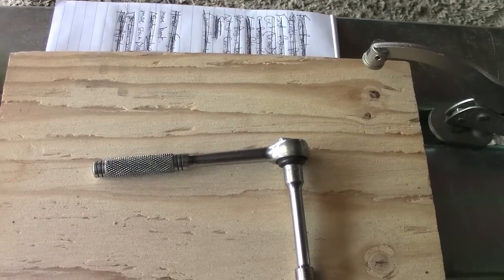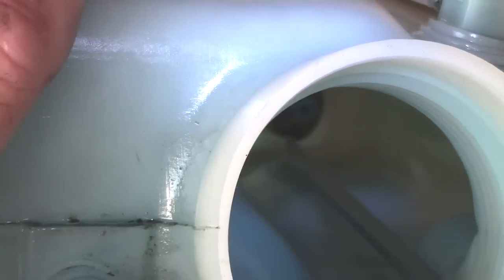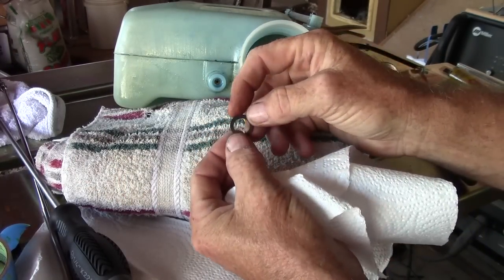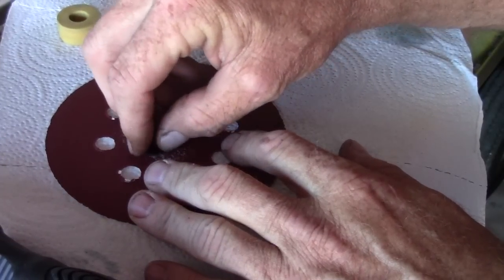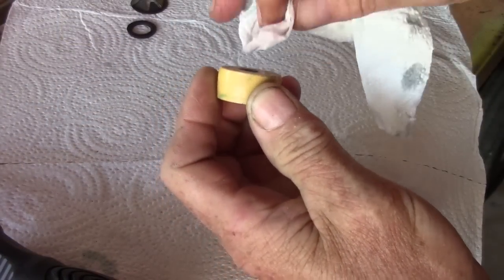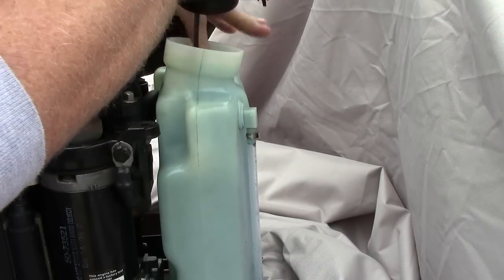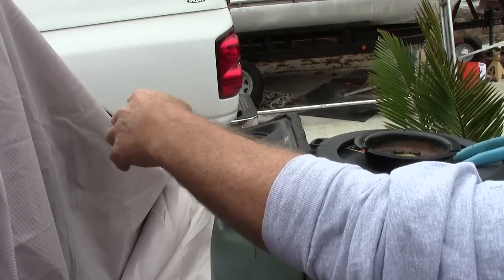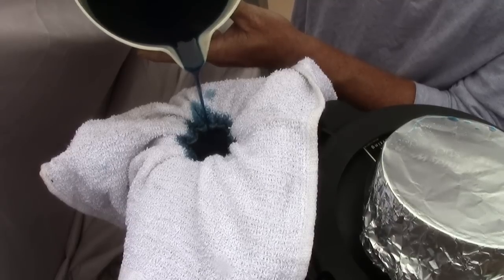Outboard Motor **Low Oil Alarm Fix**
Oil alarm constant on your Mercury outboard, yet your oil tank is full? Here's how to fix it...